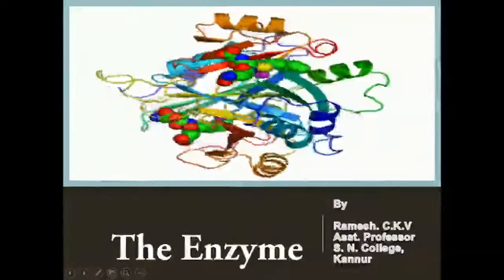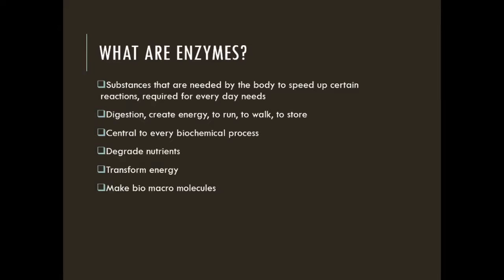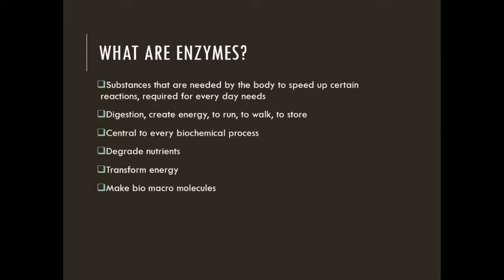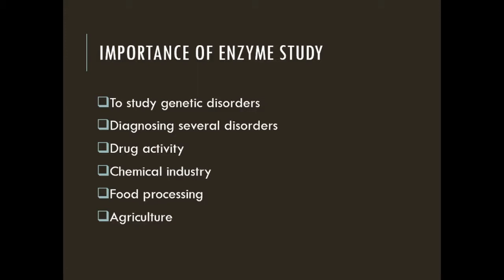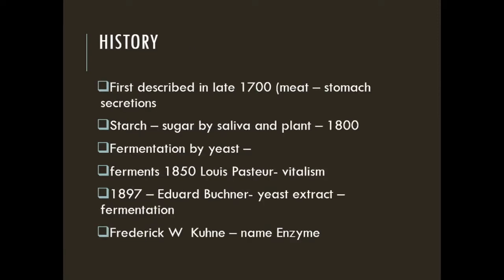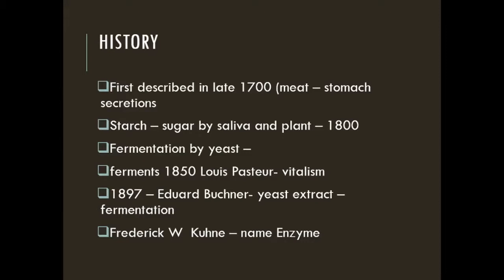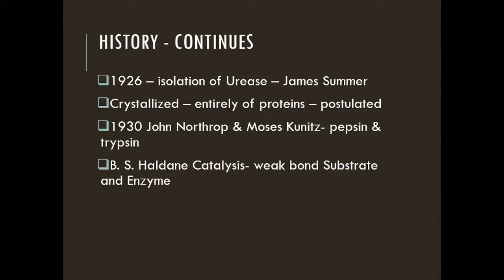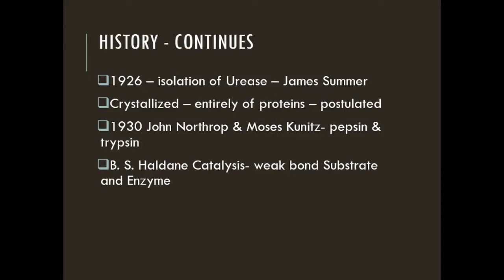Enzyme part 1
For third SEM BSc. Microbiology students of Kannur University